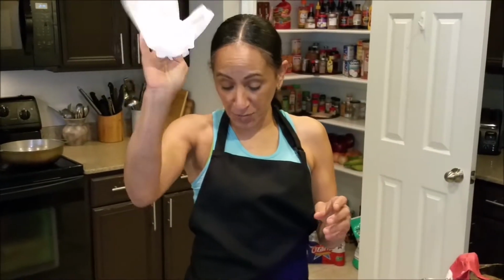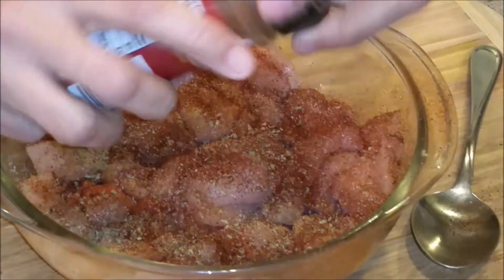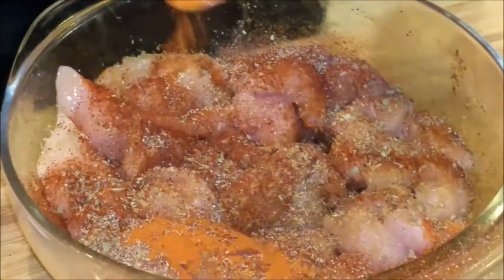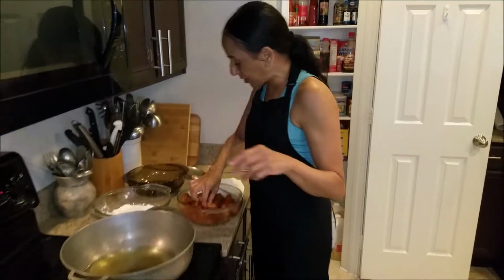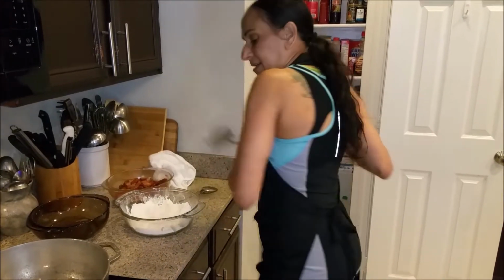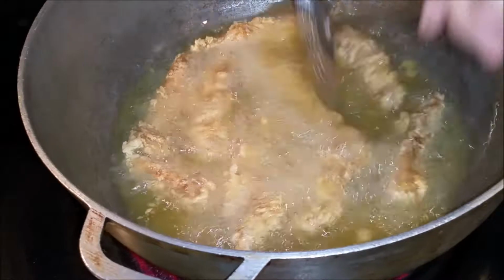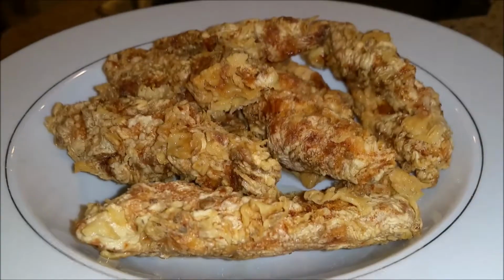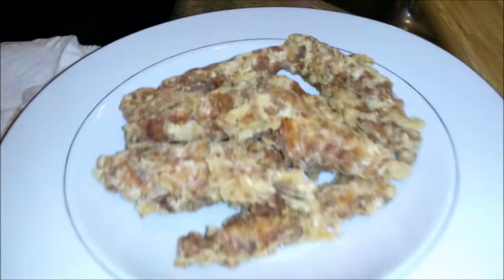Spicy Chicken Fingers Recipe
358th video recipe of my cooking and food review channel series on YouTube and the Internet, Cindys Home Kitchen! In this video recipe, I fry up some Spicy Chicken Fingers for lunch time! This Spicy Chicken Fingers Recipe has red pepper dust that is 40,000 SVU, which is the heat index measurement for peppers.

Ingredients Here

1) chicken cutlets
2) salt
3) black pepper
4) dried oregano
5) cumin powder
6) chili powder
7) organic flour
8) egg whites from three eggs
9) 40,000 SVU red pepper
10) corn oil